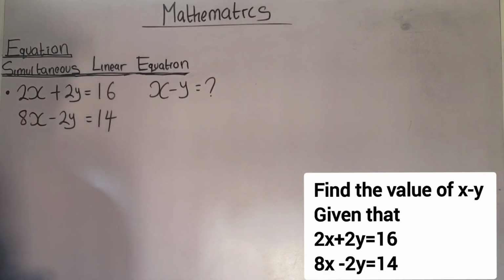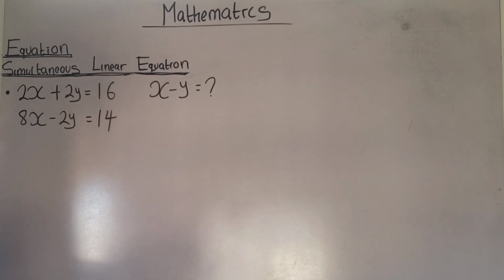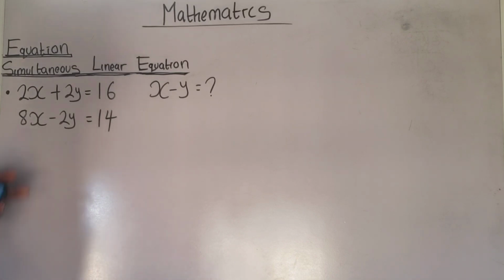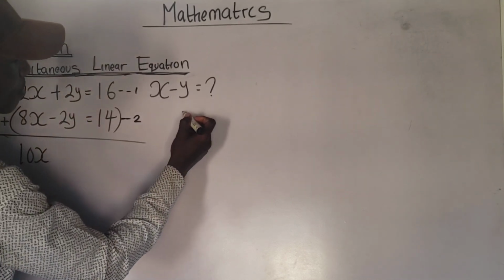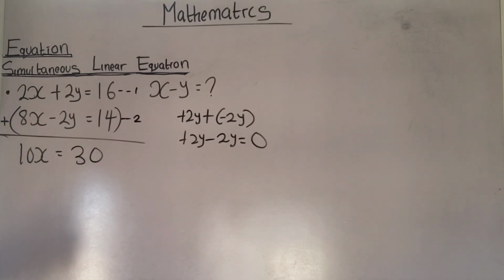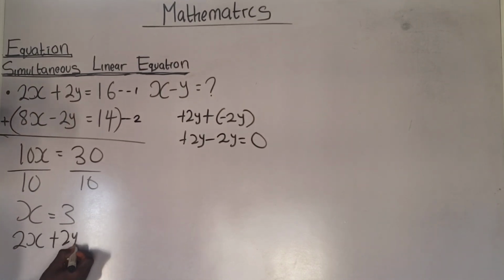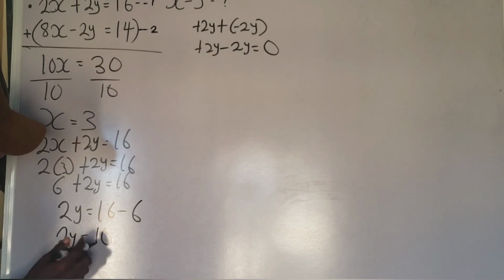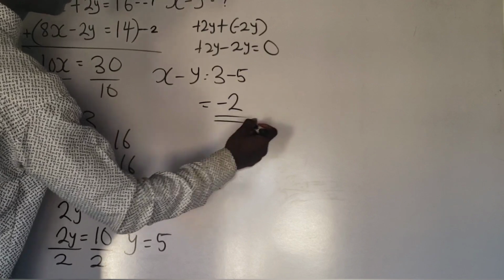Simultaneous Equation Elimination Method| Simultaneous Linear Equation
In this video, i explained what is meant by simultaneous equation and how to solvw simultaneous equation using, elimination method and substitution method step by step.